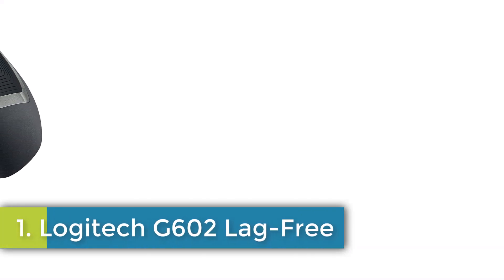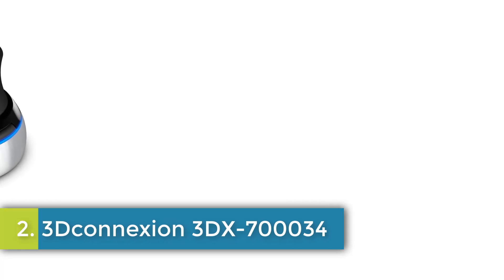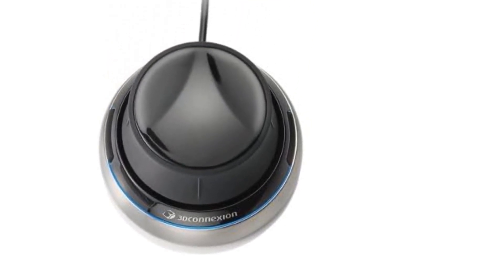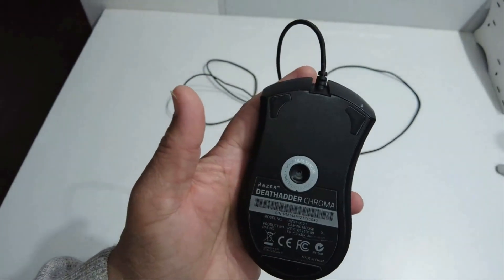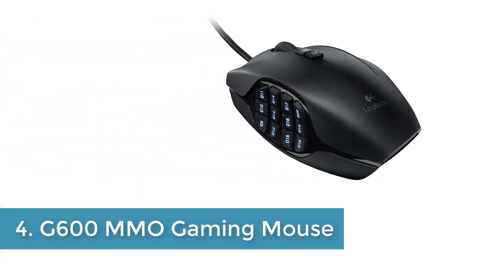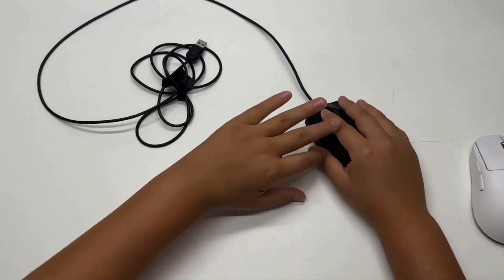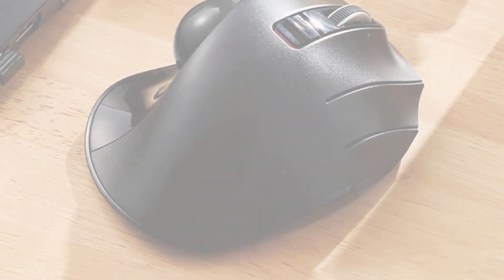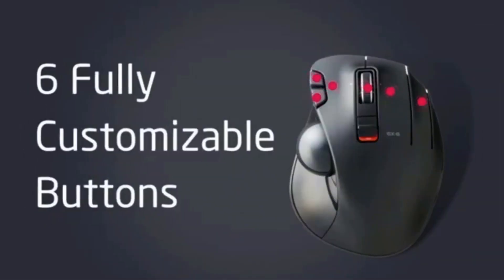Best Mouse for AutoCAD || Best Mouse For AutoCAD in 2024 (Top 5 Picks For Any Budget)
1. Logitech G602 Lag-Free

 2. 3Dconnexion 3DX-700034

3. Razer DeathAdder Chroma

4. G600 MMO Gaming Mouse

5. ELECOM EX-G Trackball Mouse

In this video, we listed the  Best Mouse for AutoCAD .